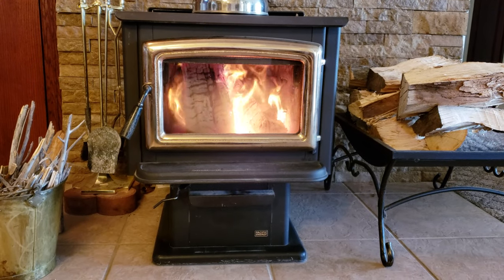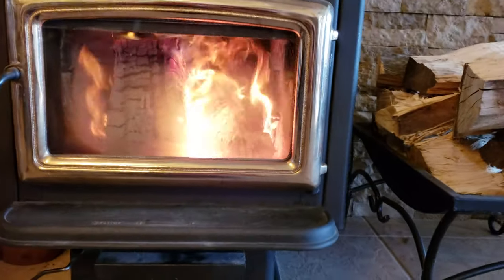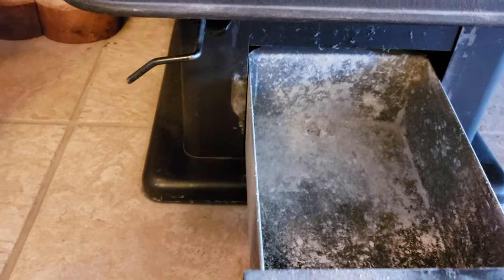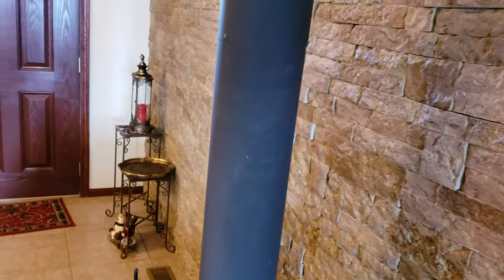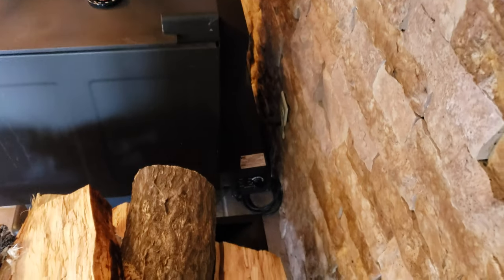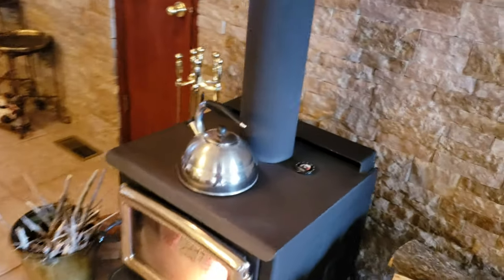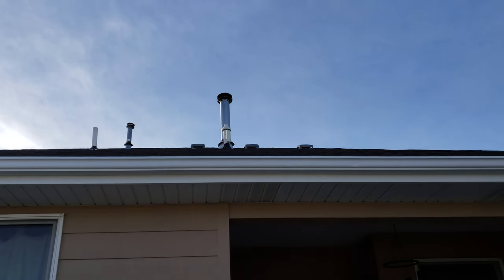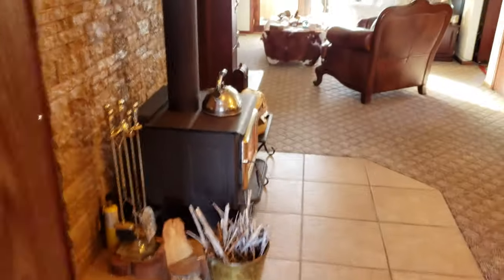Pacific Energy super 27 wood stove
Wood stove review